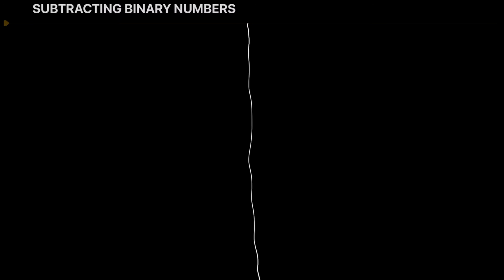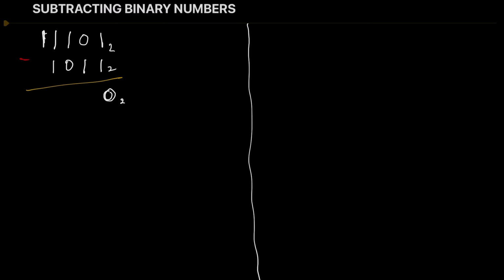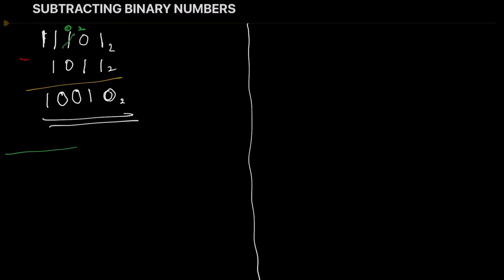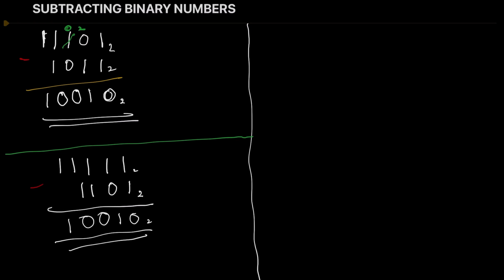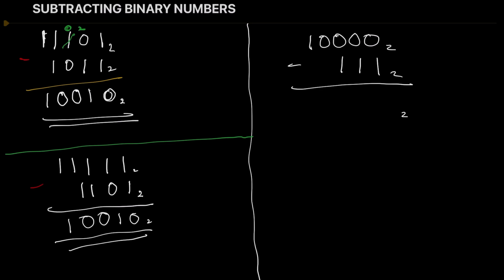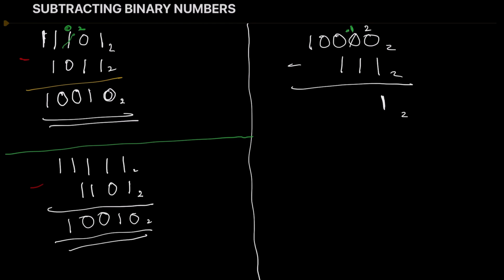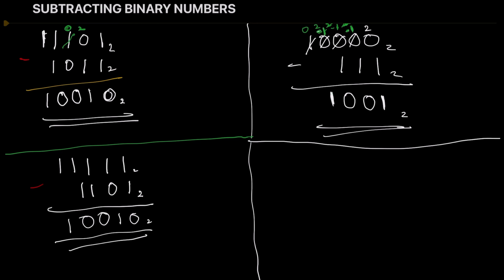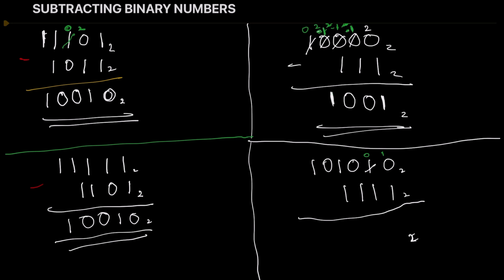8.7 Pre Algebra | Subtracting Binary/Base 2 Numbers | Math and Data Academy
This video is part of my pre-algebra series is aimed at demonstrating how to add hexadecimals. In this class we how to subtract Binary/Base 2 Numbers. The methodology used follows a simplified approach that makes it easy for the student to grab how the exercise is done.